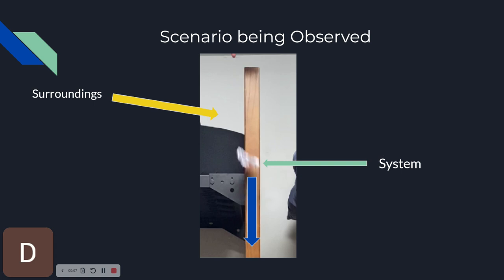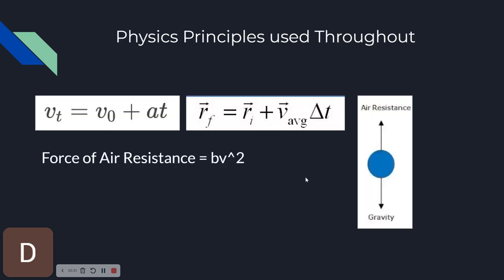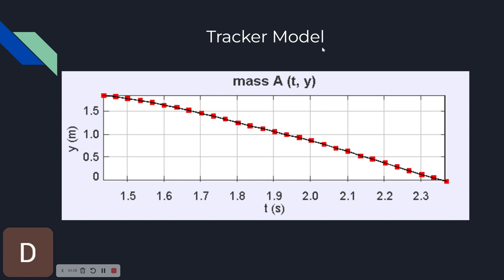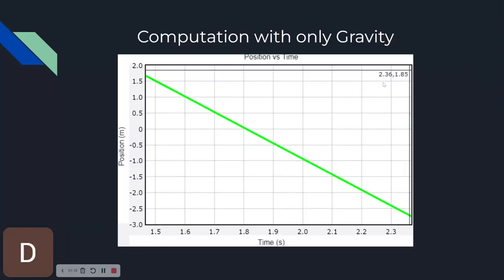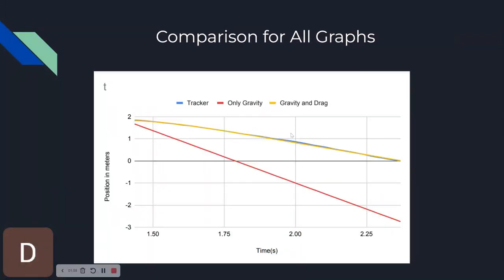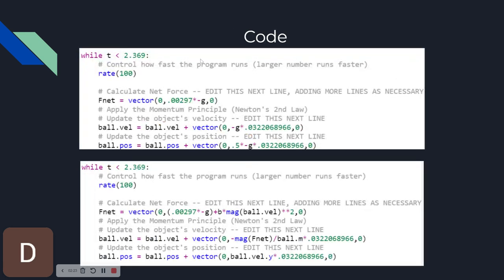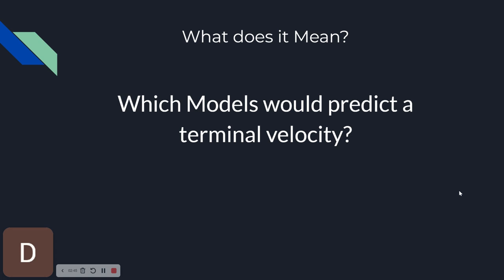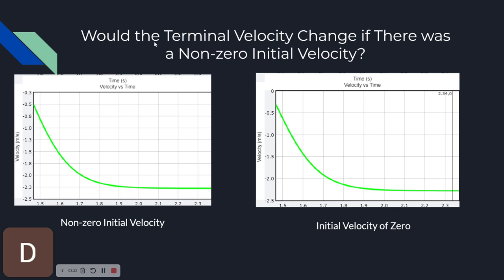Physics 2211 Lab 2 Report - Dalton Rider